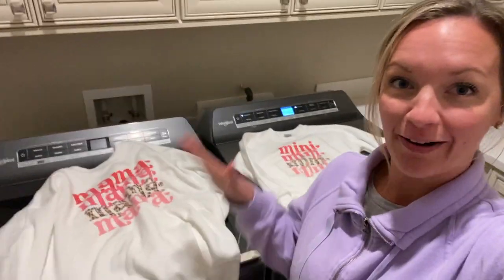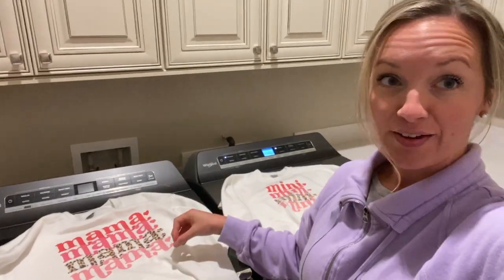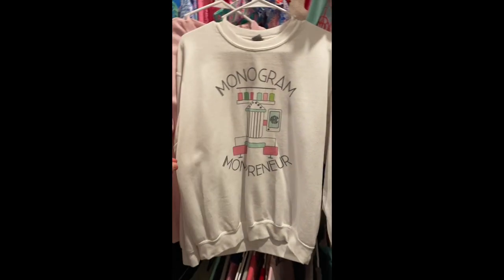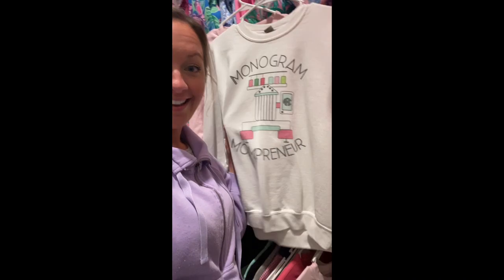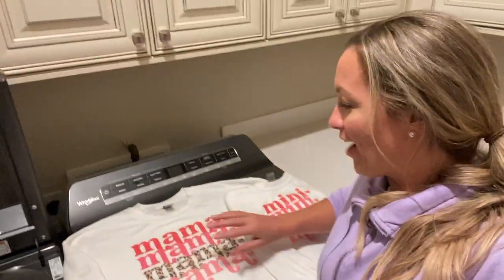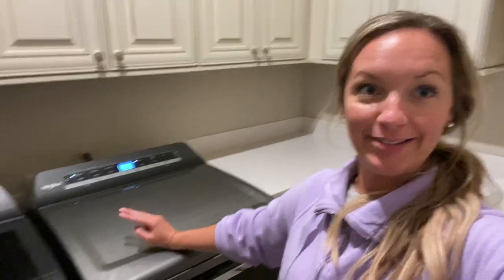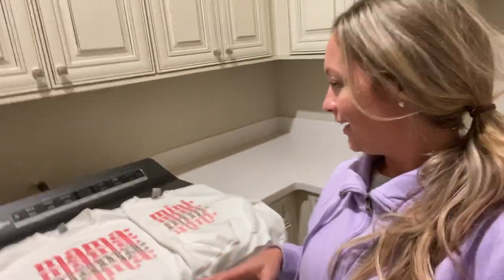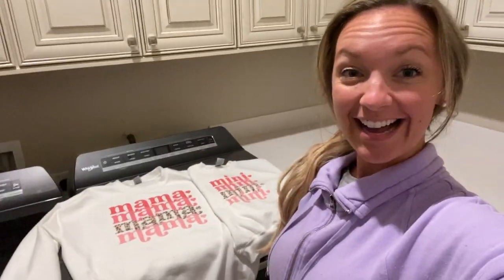Wash Test: Can you sublimate a 50% Polyester 50% Cotton Gildan Sweatshirt? Does it fade?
I have had so many questions since my last video about My Mommy and Me sublimation sweatshirts so I thought I would do a quick WASH TEST to show you my results and answer the questions: Can you sublimate a 50/50 Sweatshirt? What does it look like after it is washed?

Watch and see my results!

Here are the sweatshirts I am washing in todays video:

🎀SWEATSHIRTS:
Gildan Adult Unisex Heavy Blend™ Adult 8 oz., 50/50 Fleece Crew

XOXO,
Ashley